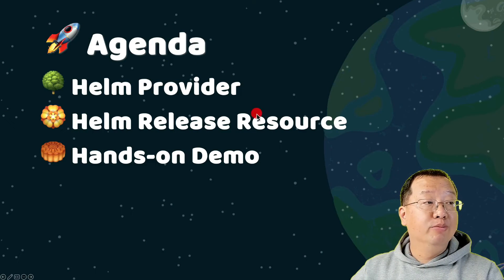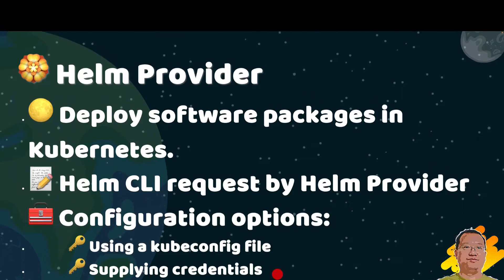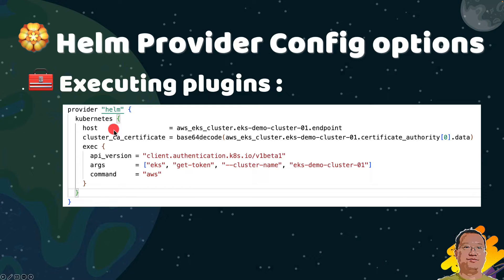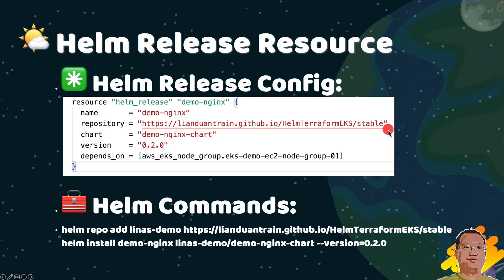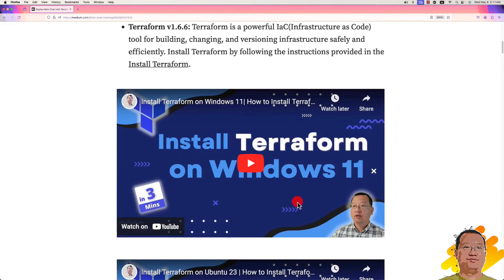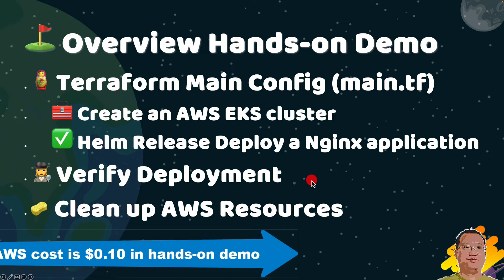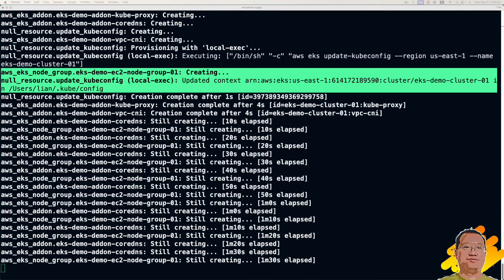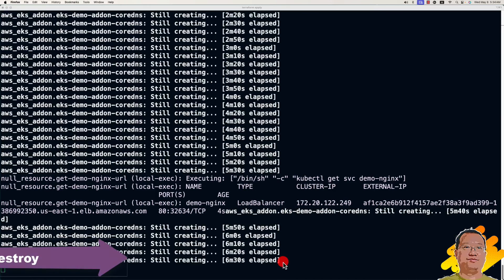Deploy Helm Chart with Terraform to AWS EKS | AWS EKS Tutorial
We run a hands-on demo Deploy Helm Chart with Terraform to AWS EKS. Our focus on terraform helm eks.
🌕 Video Related Commands:
      terraform init
      terraform  apply
      kubectl get svc demo-nginx
🌕 Destroys all the resources provisioned by Terraform
      terraform destroy

00:00 Start
00:45 Helm Provider Concept
01:25 Helm Provider - kubeconfig file
02:17 Helm Provider - Executing plugins
02:54 Helm Release Resource
04:21 Hands-on Demo - Prerequisites
05:30 Overview Hands-on Demo
05:54 Hands-on Demo
08:07 Summary